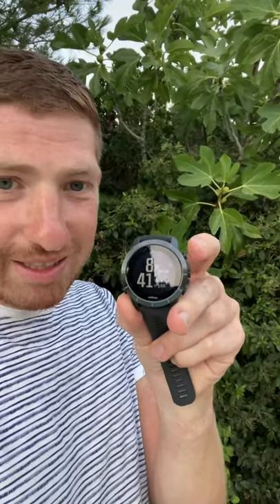Wahoo RIVAL Watch Birthday Trick 🥳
Here’s a fun Easter egg for what happens when it’s your birthday on a Wahoo RIVAL watch. I figured others would find this tiny little trick interesting, if not entertaining. Caught me by surprise today. :)